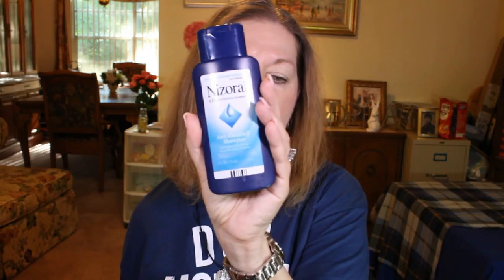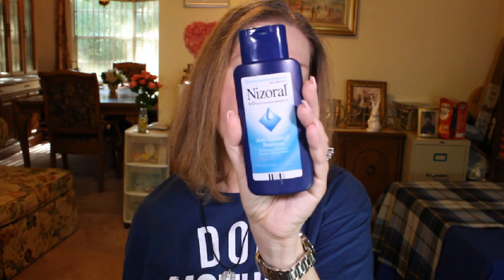Escape Hair Loss Nightmare: My Nizoral Shampoo Journey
Just wanted to pop on here and talk about my hair loss "prevention" experience with Nizoral Shampoo. I got most of my information from seeing Dr. Dray's video on Nizoral shampoo and the benefits for using it for thinning hair. If you have used this shampoo go ahead and leave your opinions in the comments section below. :)

Please help me achieve my sub goals 🙏! 87% ... 6.14K/7K

112 Views - Oct 19, 2023

~~To Brands: If you want to send me your company products to try, that is much appreciated, but please drop me a line (see email address ABOVE under my Social Media) to let me know what you plan to send. I will let you know if it aligns with my channel and my followers. I can try beauty and skincare products, organic products (food items), contact lenses, glasses and tech stuff. I will give an honest review/opinion should I choose to show my followers your brand. Thank you so much for your support. : )